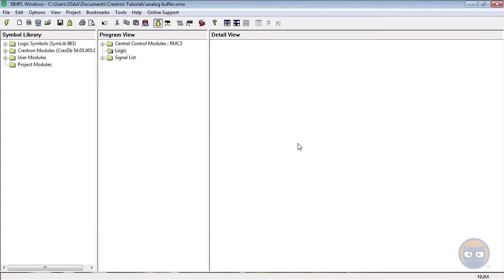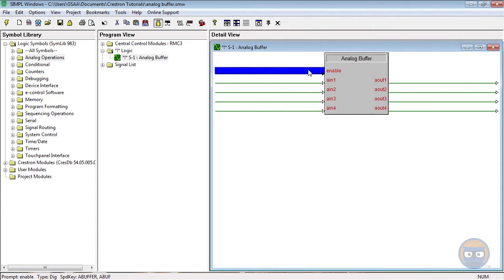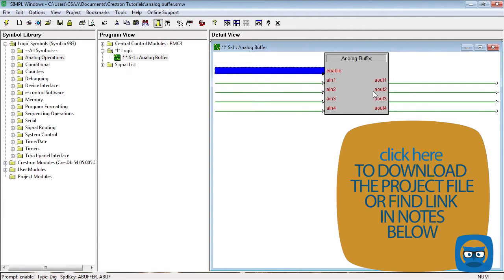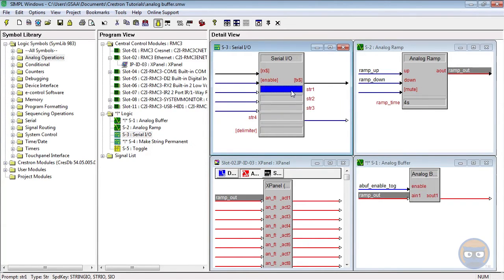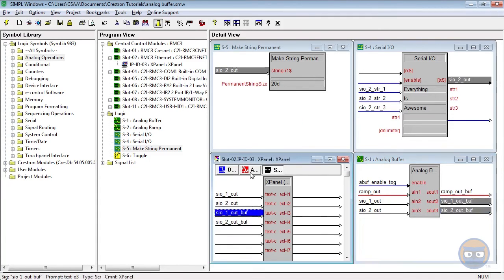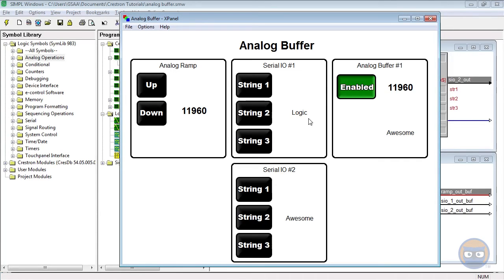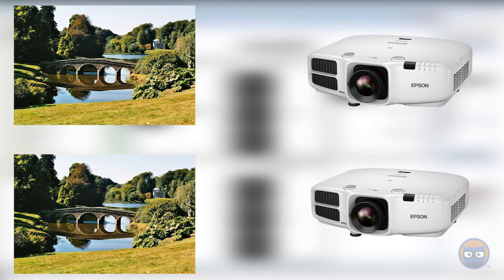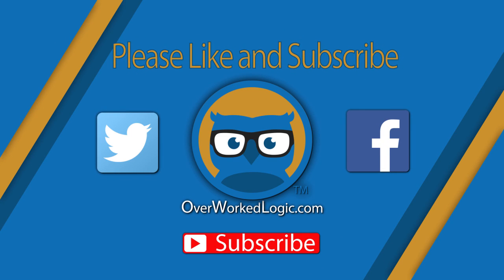Crestron SIMPL Windows ANALOG BUFFER Symbol Tutorial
Review of how the "ANALOG BUFFER" symbol works inside of SIMPL Windows!